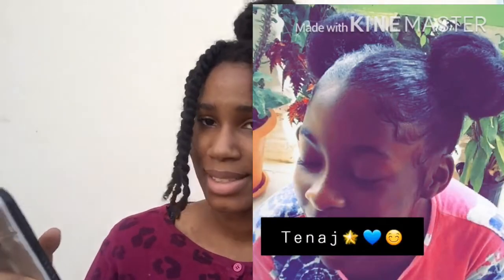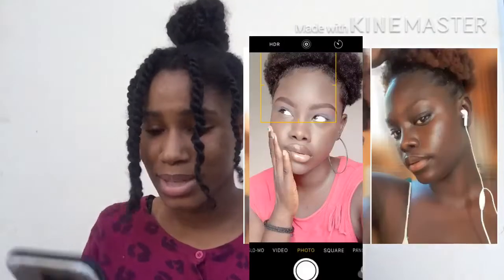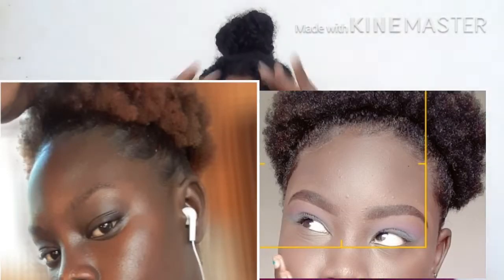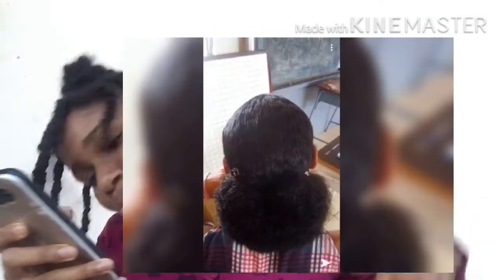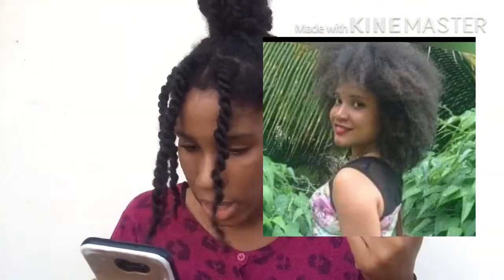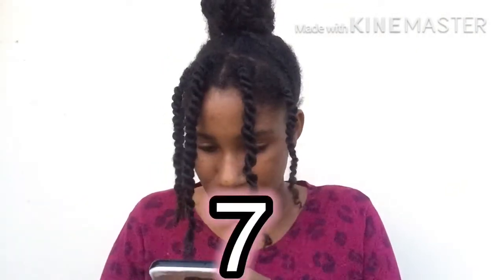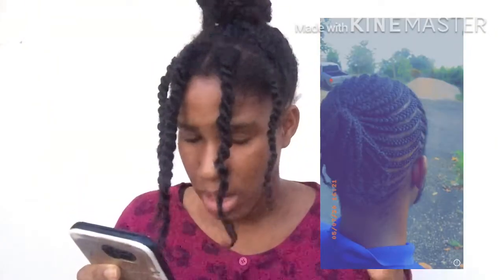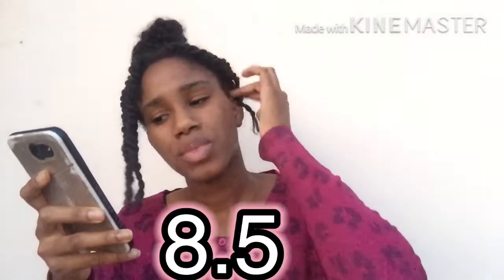RATING MY SUBSCRIBERS NATURAL HAIRSTYLES 1-10 naturalhair 👑👑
In this video I will be RATING MY SUBSCRIBERS NATURAL HAIRSTYLES from 1- 10

If you want to be apart of Part 2. Also leave a comment on how much you would rate them and comment your favorite 💛

This helps with the YouTube algorithm. Thank you Kings and Queens from Royalty Family ❤️

A little backstory:
I have been natural for basically all my life. I just never knew how to retain length until I found out the tips and tricks I could use to do so. This I discovered the year 2019  around October-November.

Ethnicity: Syrian, Indian, African
Age:18
Sign:Sagittarius